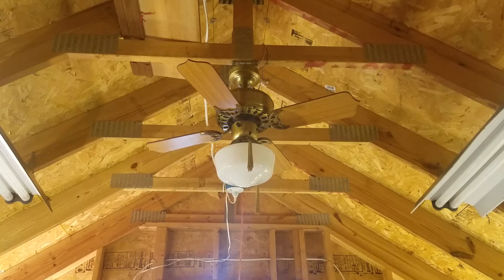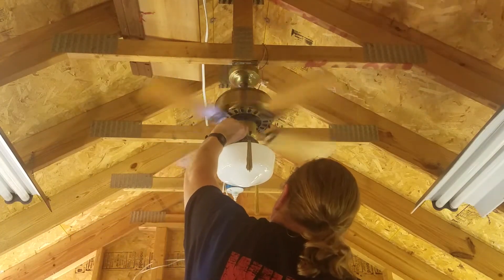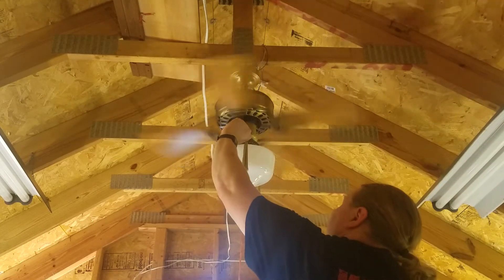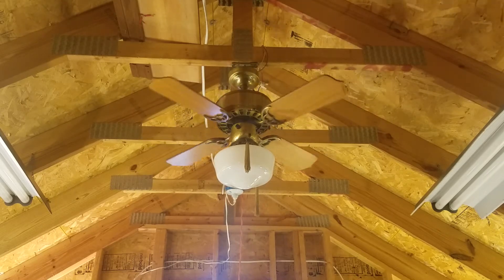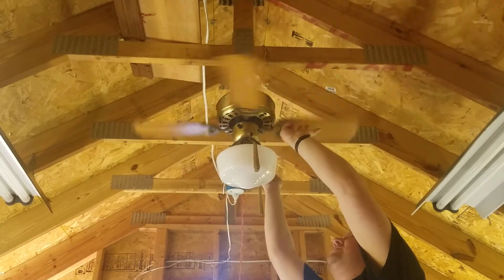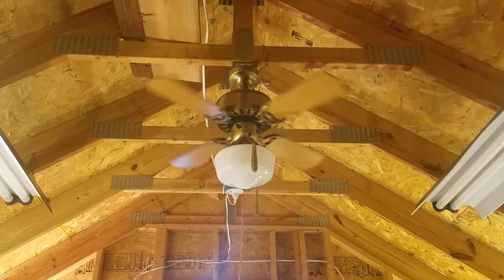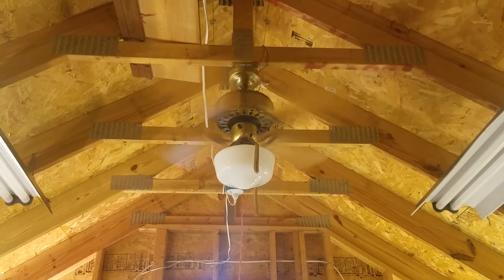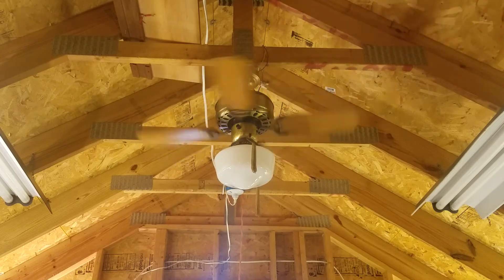Winco/St. Louis Fan Company Ceiling Fan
34" St. Louis Fan Company ceiling fan in antique brass.